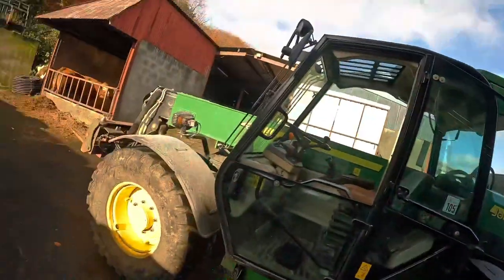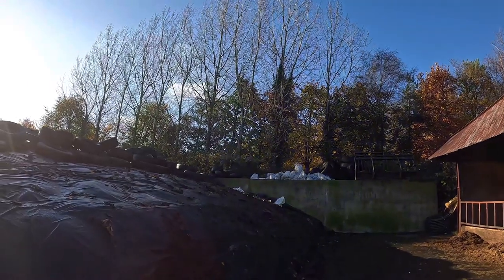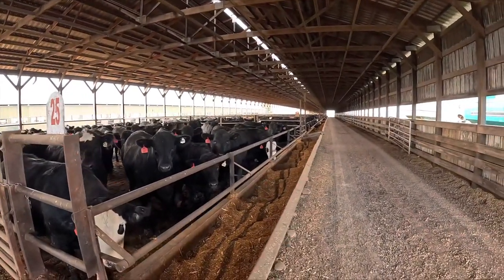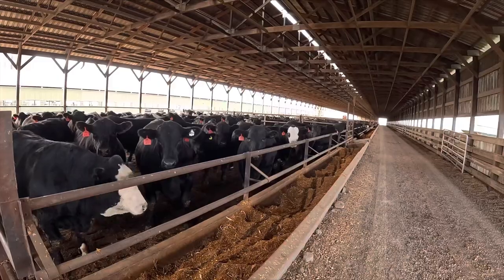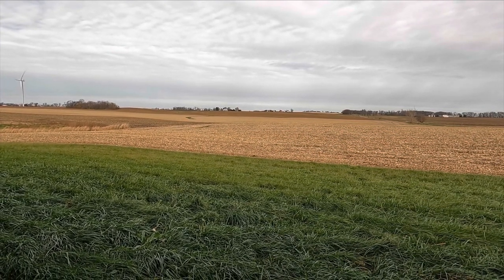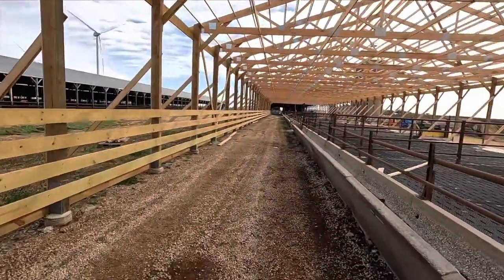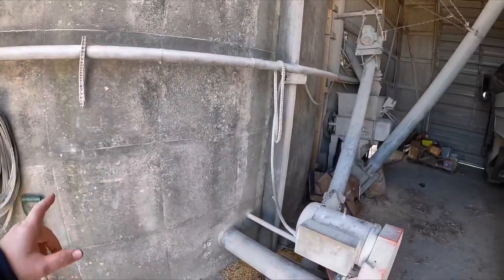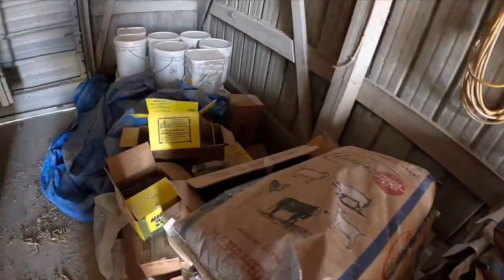OPENING 2022 SILAGE PIT - USA PART 2 3000 HEAD FEEDLOT AND CORN HARVEST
In today’s video we are opening our 2022 silage pit and we are seeing what else we got up to in the USA in part two of the USA a trip

Address. Ballinfull, Kilcurry, Dundalk. Co.louth. A91 E0F3

TicToc. gerry6420

Business insider stocks  stock trader financial